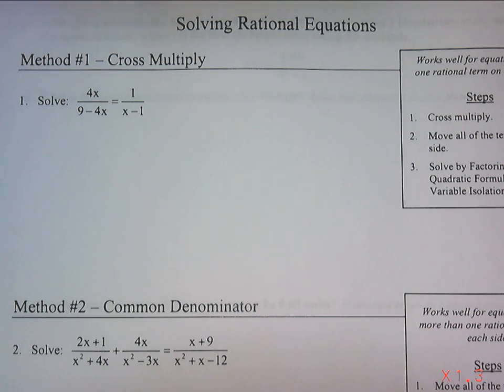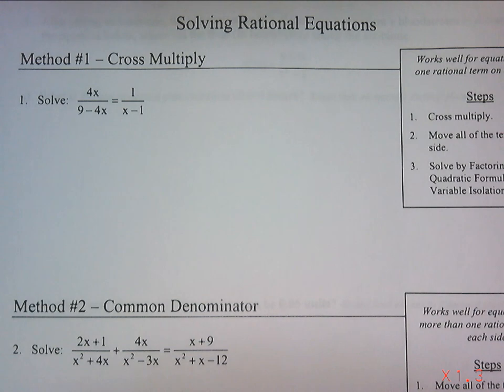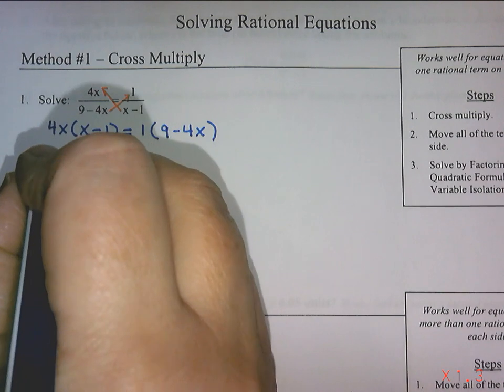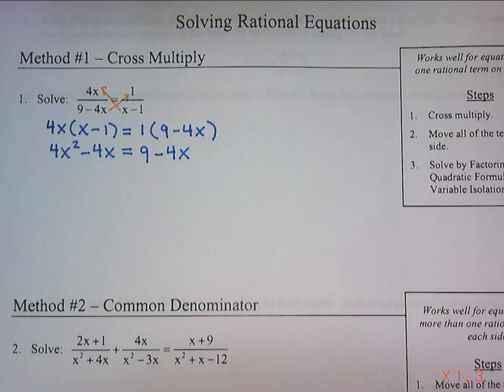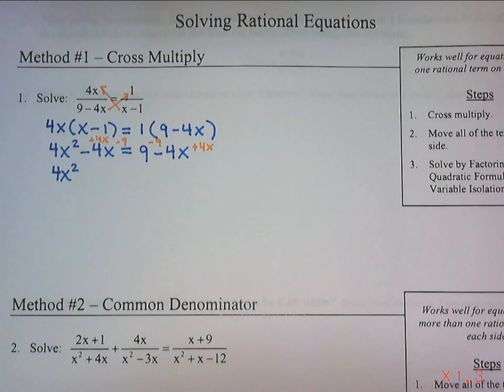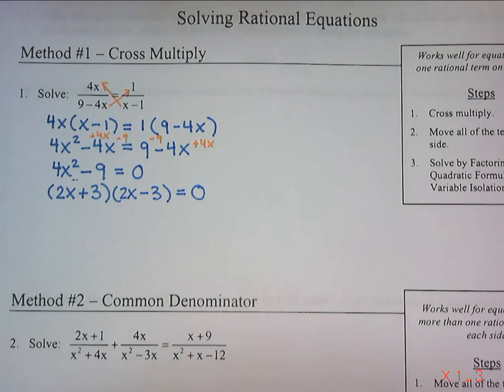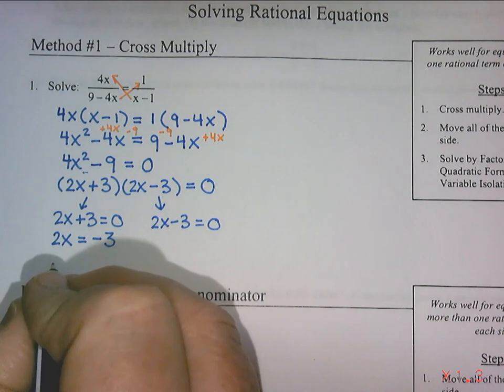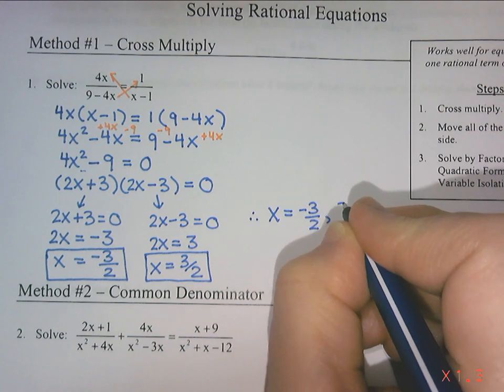Solving Rational Equations - Part 1